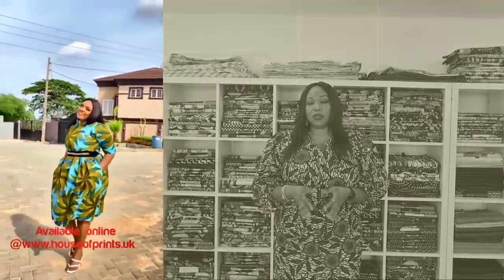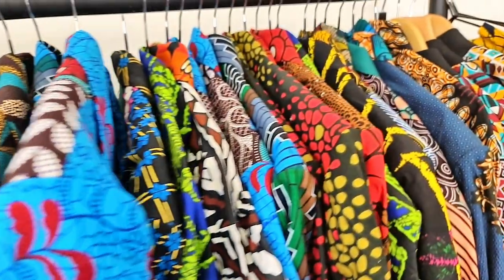Issik House of Fashion Houae of Prints - an introduction to us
This video is a brief introduction of us to you.

Who are we: We are your one stop store for all you African Print and Ankara requirements.

Our products: We sell African Print and Ankara dresses, skirts, blazers, trousers, skirts and more.

Our services: we offer bespoke tailoring inconjunction with out in-house designers and 3rd party designers.

Consultation: we offer bridal and celebration consultations on all African Print/Ankara requirements.

Our location: We are based in Manchester, UK.

Delivery: We ship worldwide from our Manchester store via DHL. UK deliveries are free and we have very competitive international delivery rates.